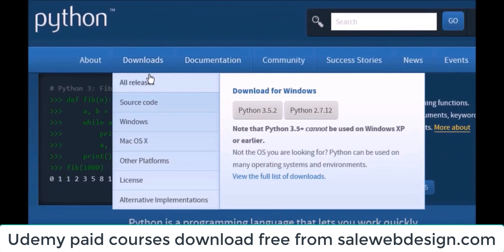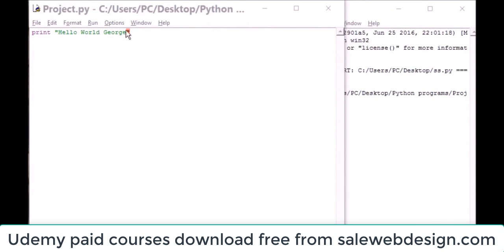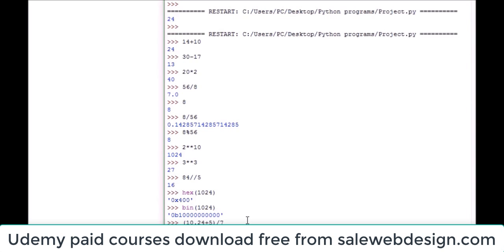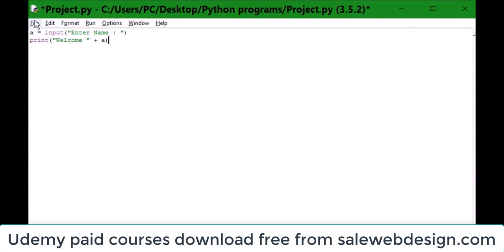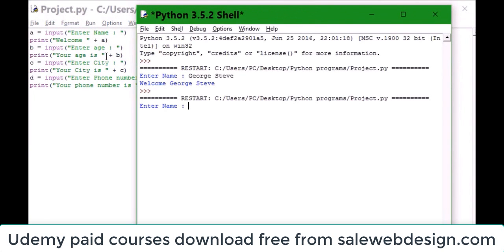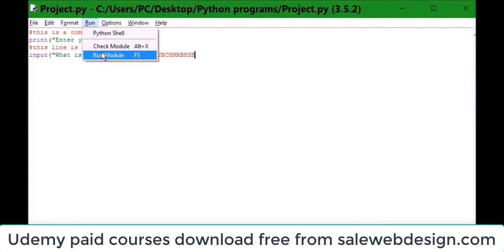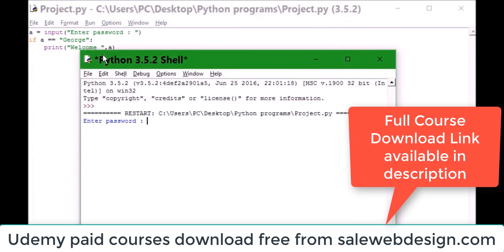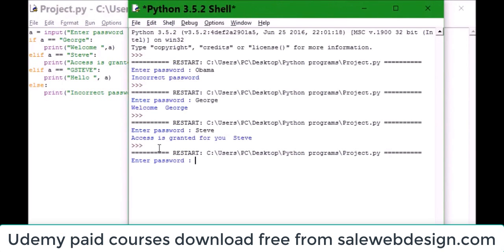Understanding Python Step by step guide for complete NOVICE Free Download